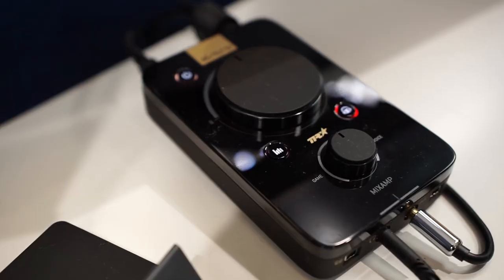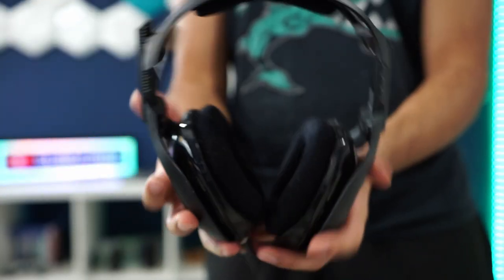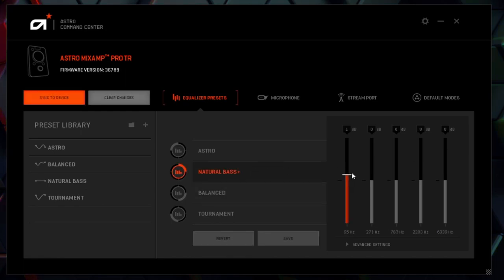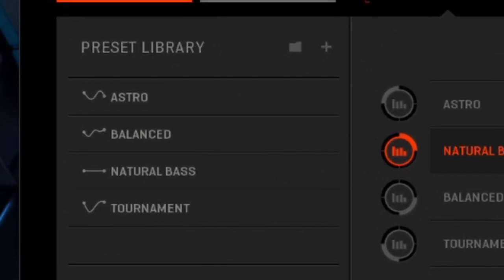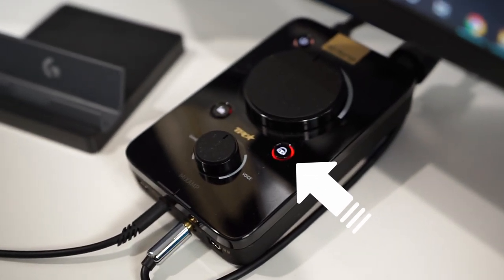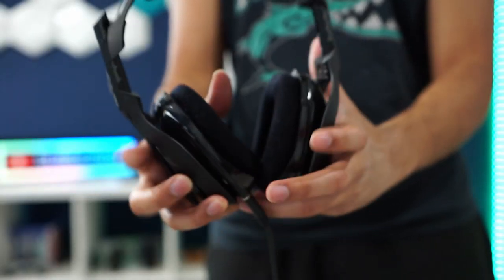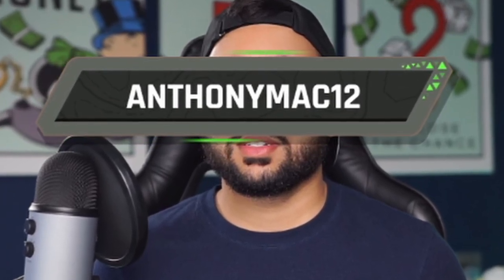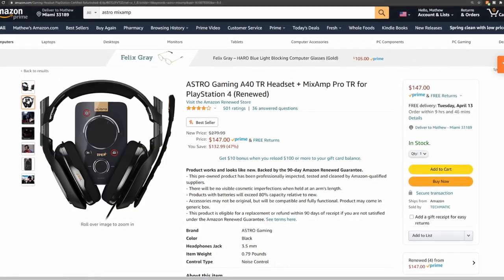Buy THIS For Your Gaming Setup!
I think every Gamer, Streamer, Content Creator should have the Astro MixAmp! Even after so many years since it has been out, it has been a pinnacle in the industry. If the fact taht it has Dual Audio Input doesn't blow you away but also the customization options and Virtual Surround Sound makes it a must have item!

Astro A40 w/ MixAmp Combo
Astro A40 w/ MixAmp Combo (OLD)

TimeStamps
0:00 Intro
0:24 Astro A40 Headset
1:16 Astro Command Center
2:36 Custimized Presets
3:12 Virtual Surround Sound
3:50 Dual Audio Input
5:33 Options Avaliable
6:07 All in ALL

EQUIPMENT
Monitor 1: Asus PG279QZ 1440p 165Hz 5ms Monitor
Monitor 2: ASUS VG27AQL1A 27” 1ms 1440p Gaming Monitor
Webcam: Logitech C920S Pro HD Webcam
Stereo Amplifier: Astro MixAmp Pro TR PS4
Headset 1: Astro Gaming A40 TR Wired Headset
Headset + MixAmp Bundle
Headset 2: HyperX Cloud 2 Gaming Headset
Avermedia Live Gamer 4k
Stream Deck: Elgato Stream Deck 15 Key LCD Keys
Console: Playstation 4
LED Light Strips 1: Govee LED Light Strips 16.4FT
LED Light Strips 2: Tingkam LED Strip Lights Kit 32.8FT
Lighting Setup: Emart Photography Softbox Lighting Kit
Microphone: Blue Yeti USB Condenser Microphone
Microphone Arm: InnoGear Mic Pop Filter + Boom Arm